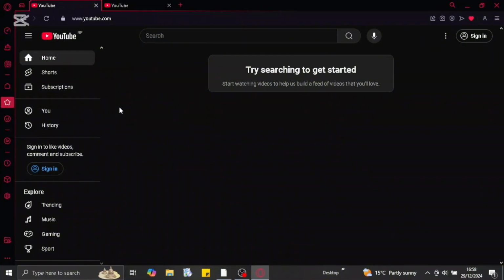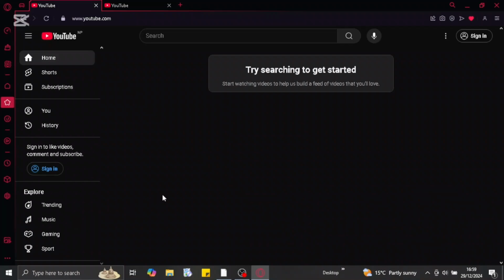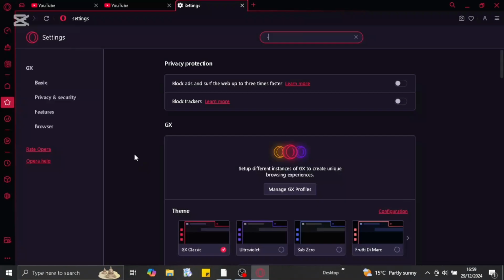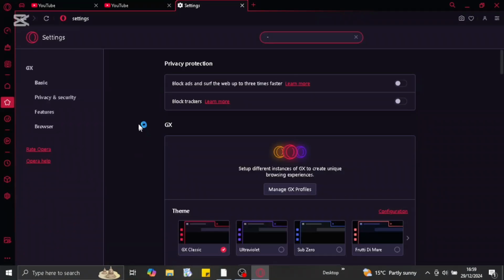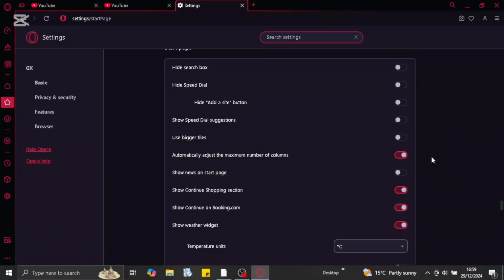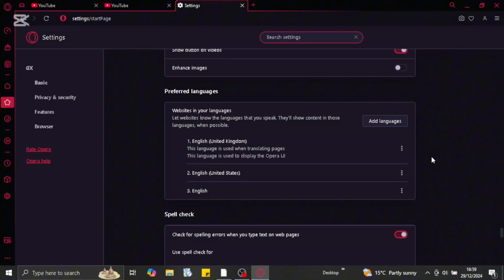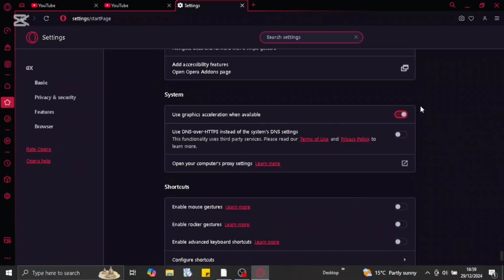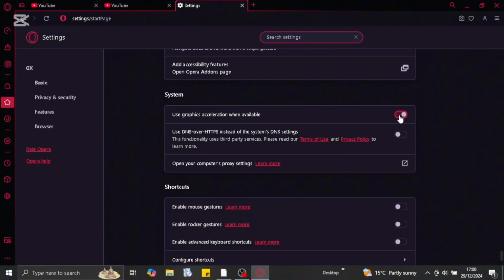How to Enable or Disable Graphic Acceleration in Opera GX Browser (EASY)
Want to manage graphic acceleration in Opera GX? This video will guide you through enabling or disabling the feature for optimized performance. Learn how to navigate the browser's settings, adjust the "Hardware Acceleration" option, and understand when to turn it on or off based on your device's capabilities. Whether you're asking, "How do I enable or disable graphic acceleration in Opera GX?" or looking to enhance your browsing experience, this tutorial has you covered. Watch now to customize your browser settings!

Timestamps:
00:00 How to Enable or Disable Graphic Acceleration in Opera GX
00:10 Step-by-Step Guide to Adjusting Hardware Acceleration